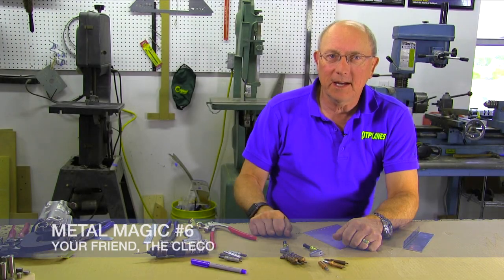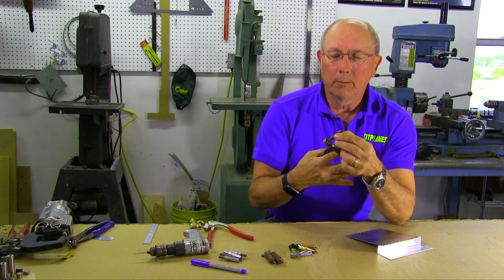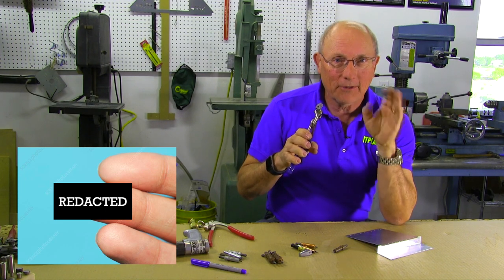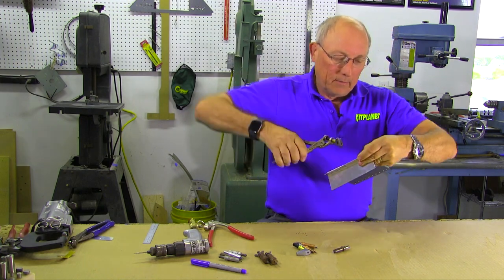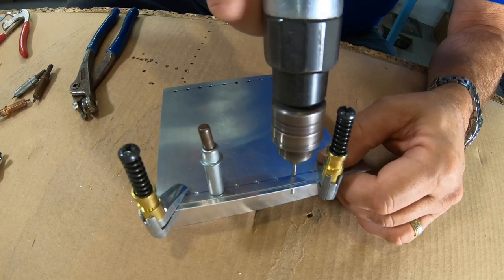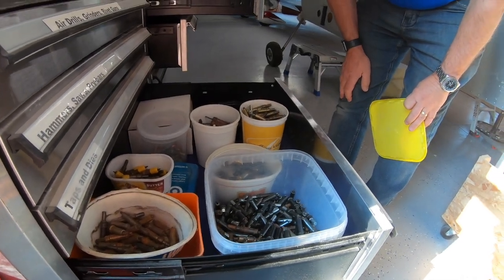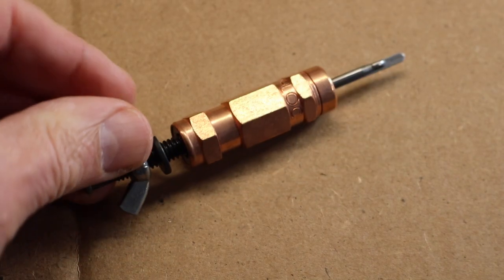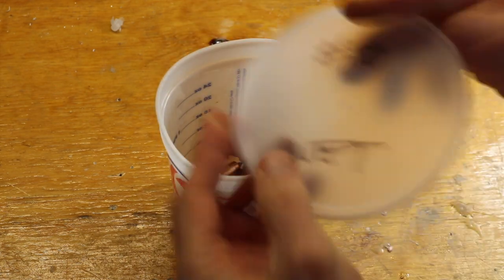Metal Magic: All About Clecoes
The Cleco clamp is the metalworker's best friend. Here, KITPLANES editor at large Paul Dye explains the different types of Cleco clamps used in modern aircraft construction and offers hints and tips for making your life with the Cleco so much more enjoyable.

NOTE: The illustration showing Cleco sizes incorrectly says the "gold colored" version fits 1/4-inch holes. It is actually a 3/16-inch Cleco.